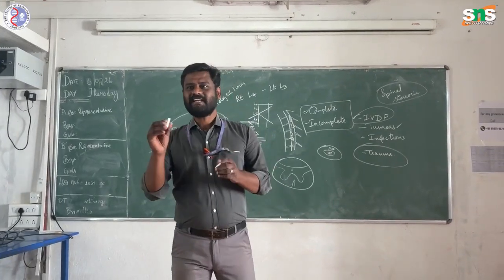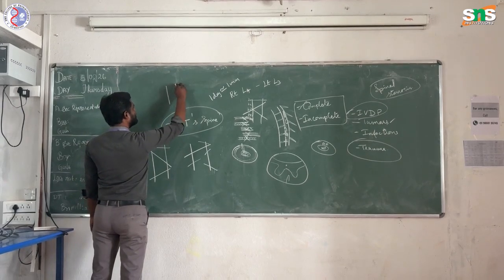REGENERATION OF NERVOUS SYSTEM - CLINICAL NEUROLOGY - SNS INSTITUTIONS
Essentials for Nervous System Regeneration

Unlock the potential of the human body with this concise look at neuroregeneration and modern physiotherapy techniques. From myelin sheath support to sensory integration, we cover the essentials of fostering a pro-recovery environment. Whether you are a student or a patient, these insights will change how you view the path to neurological health.